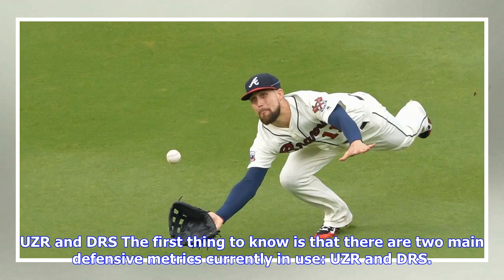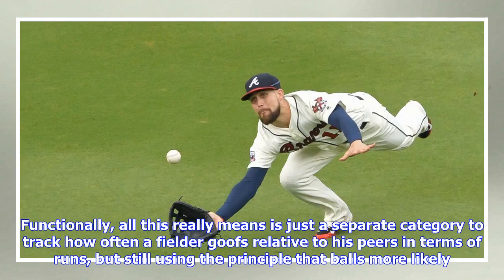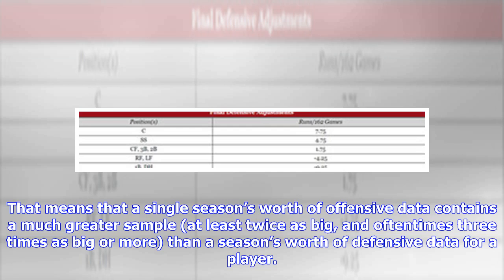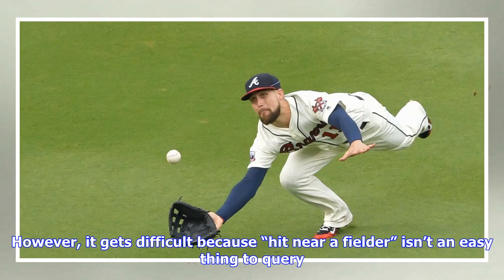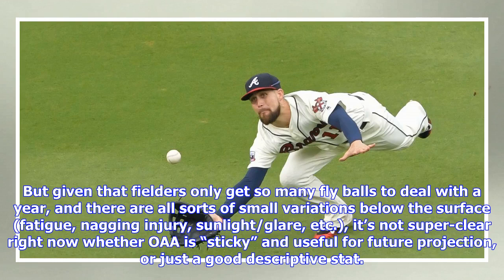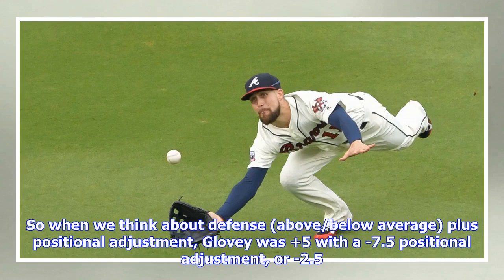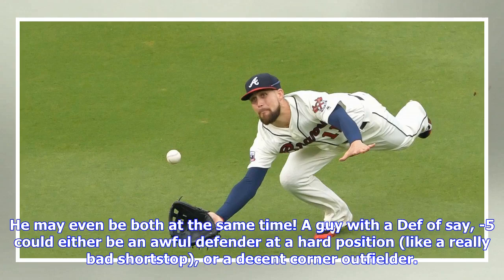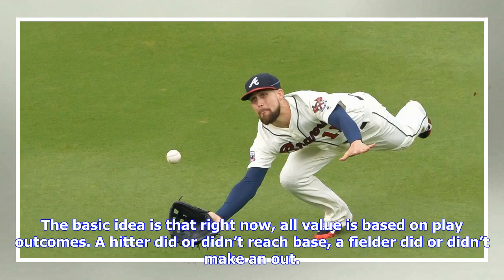Talking Chop Baseball Analysis Primer: Fielding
Where hitting is straightforward, fielding is anything but. With recent developments, the landscape of fielding value has actually gotten more fraught, rather than clearer or easier to interpret. But, it’s still a huge chunk of value, so let’s dive in. UZR and DRS The first thing to know is that there are two main defensive metrics currently in use: UZR and DRS. There are some others, too, such as Baseball Prospectus’ Fielding Runs Above Average (FRAA), but for the most part, you’ll see defensiv...